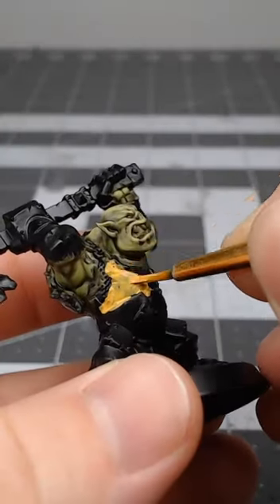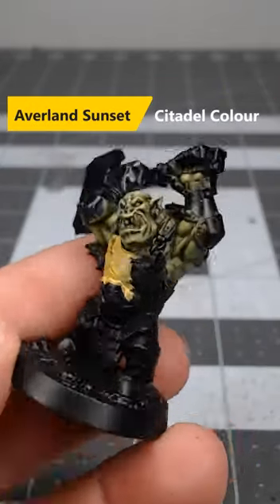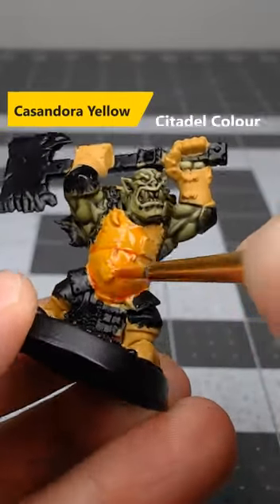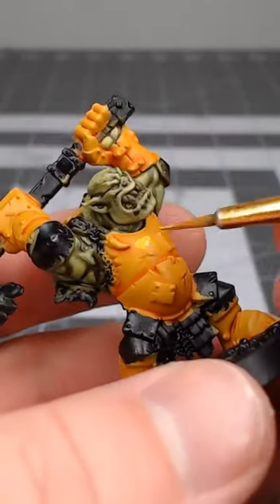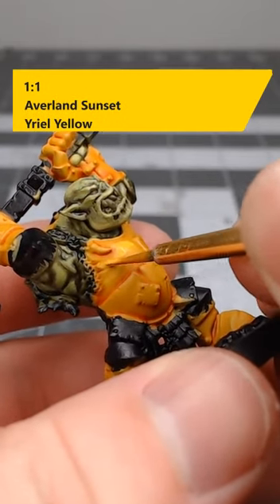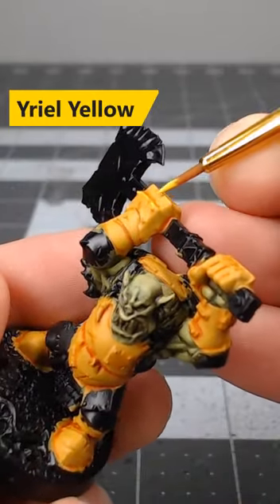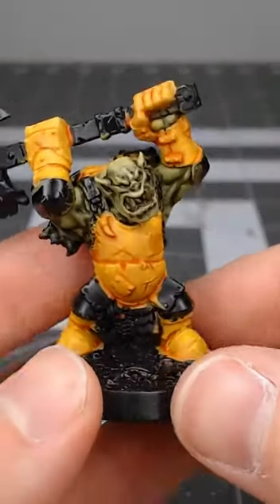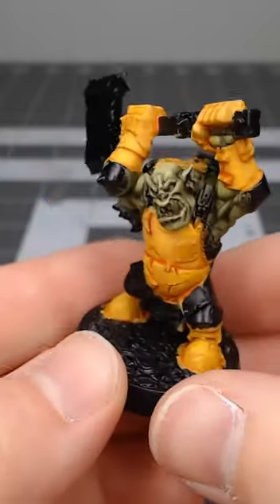Paint Yellow Ork Armor Easily!!!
Need help painting yellow armor? Try this...